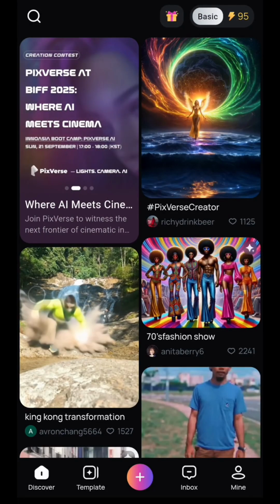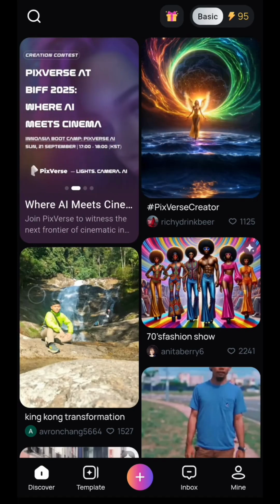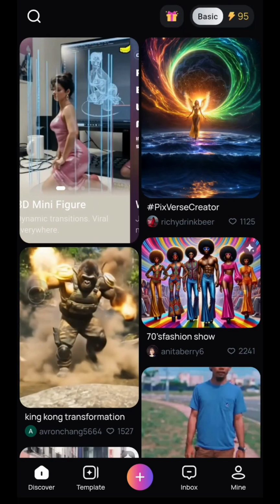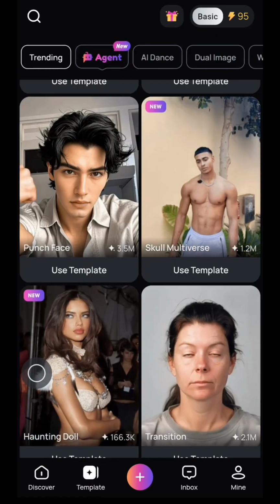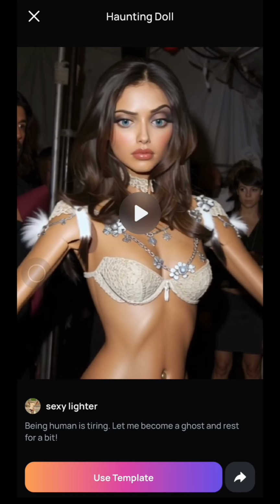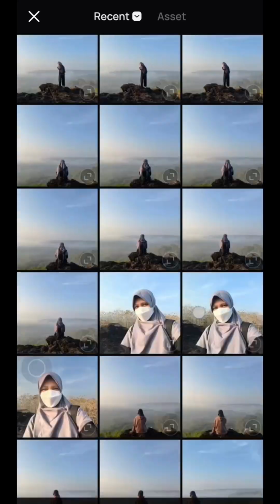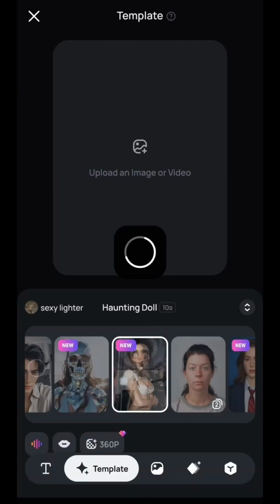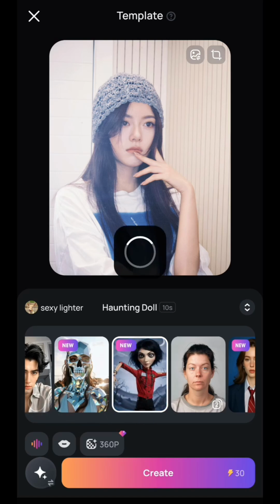How to Make a Creepy Haunting Doll Animation from Any Photo | Easy Pixverse Tutorial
Turn any normal photo into a spooky Haunting Doll Animation in just a few clicks using Pixverse! 👻 This quick and easy tutorial will show you step by step how to create a creepy horror-style animation perfect for Halloween or scary edits. Try it for free with Pixverse and share your haunting creations!